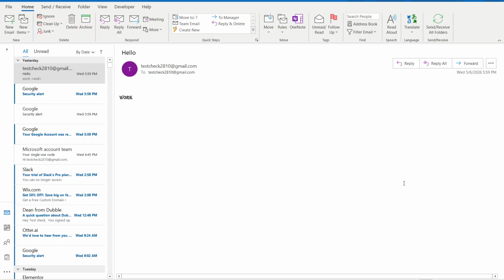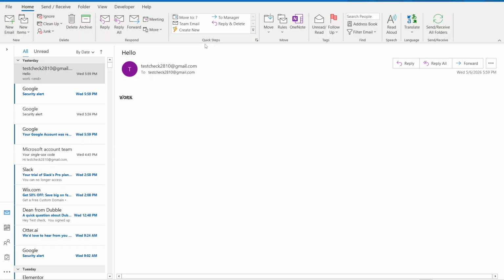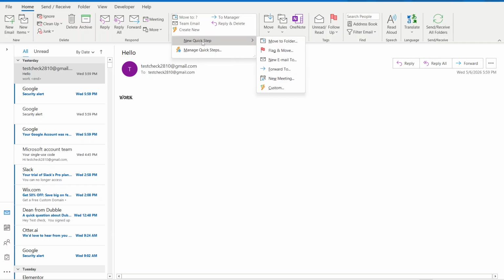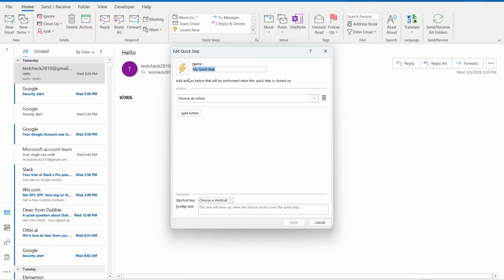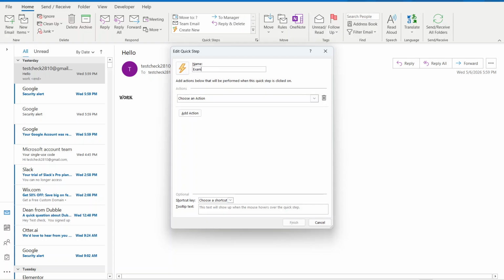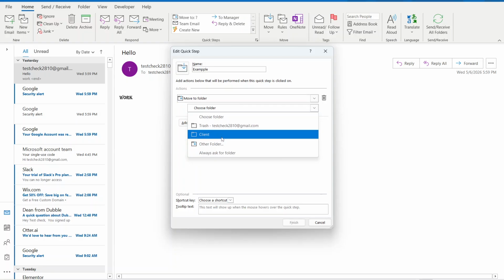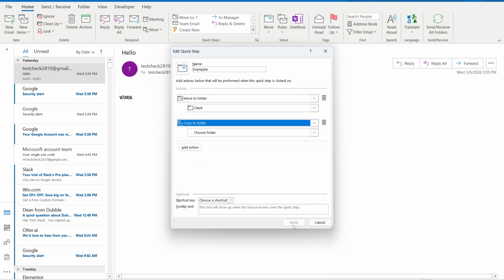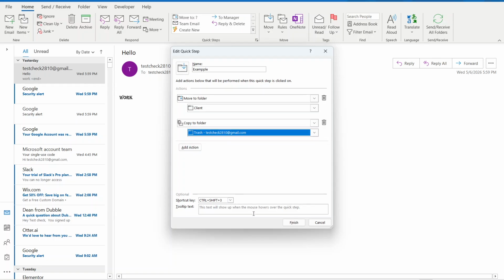How To Use Quick Steps In Outlook